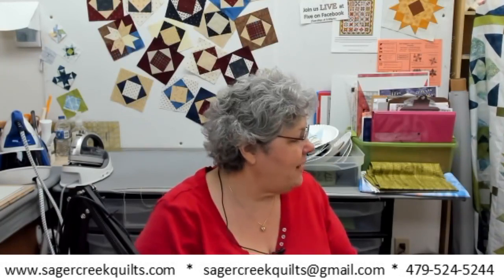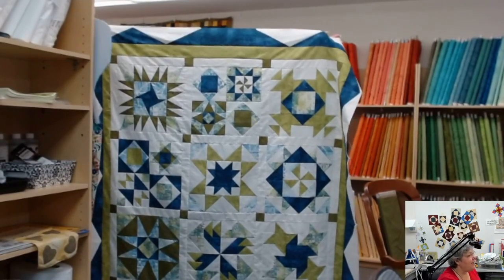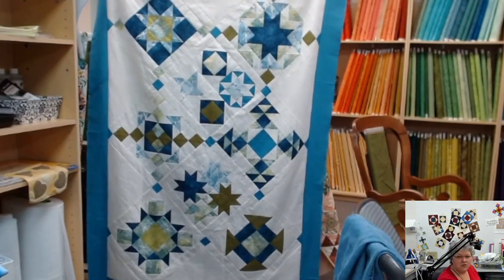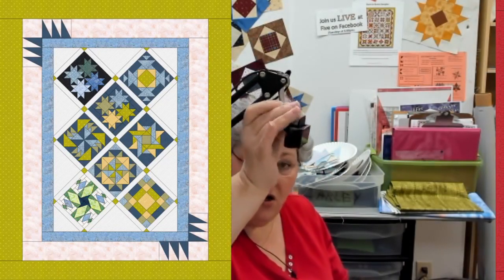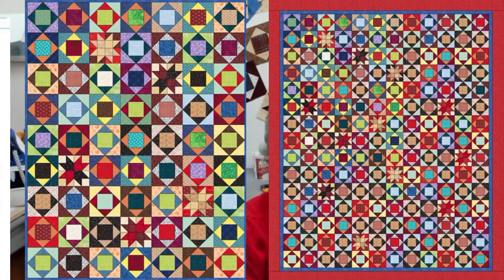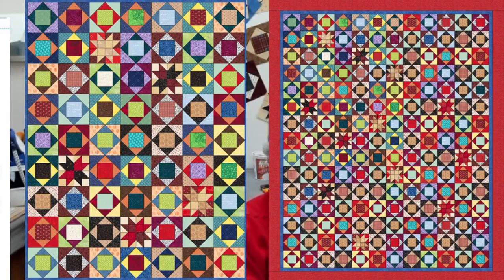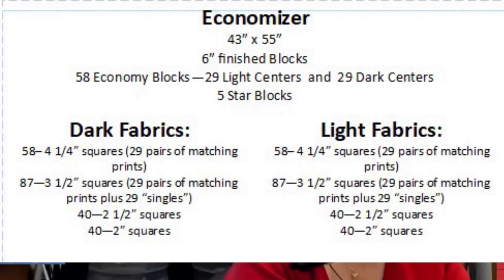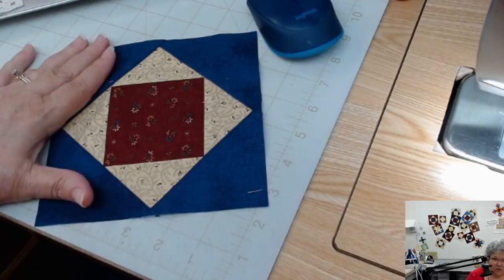Sew-a-Long with Pam - Economizer Quilt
Sager Creek Quilts
Fun and easy Scrap Buster featuring Deb Tucker's Square Squared tool